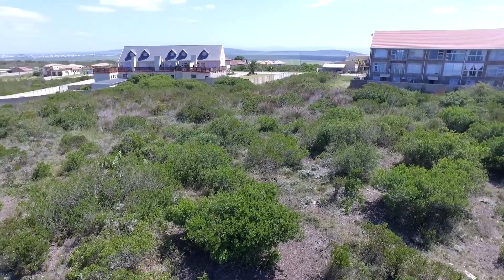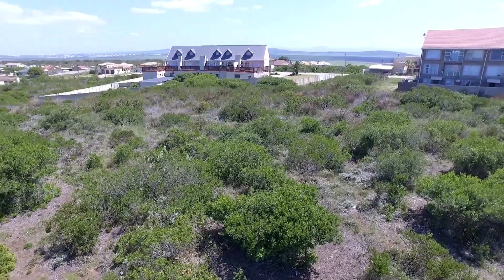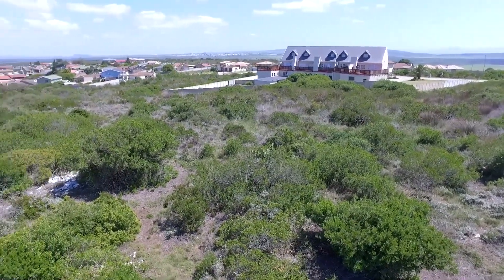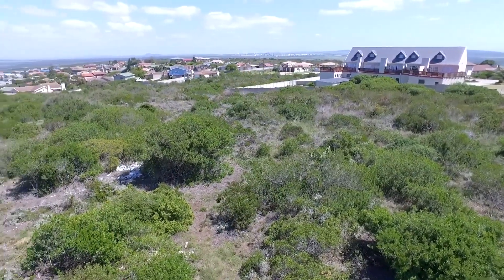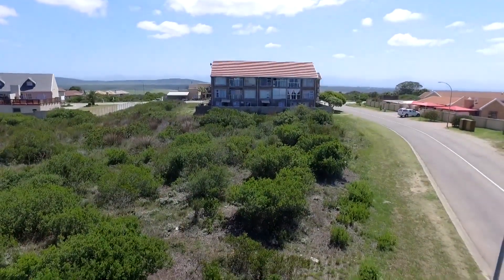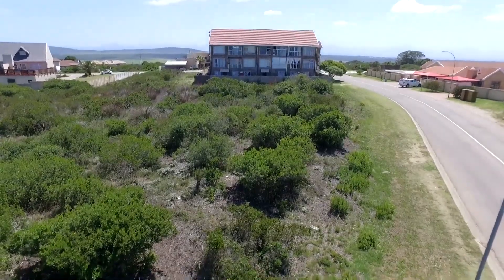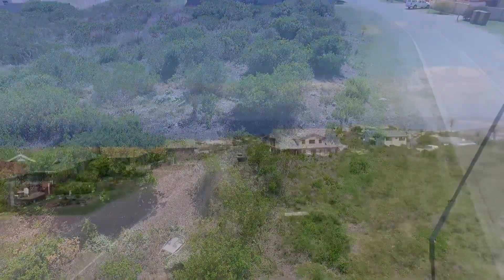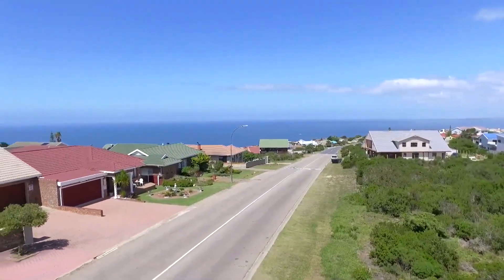1.1 ha Land for sale in Western Cape | Garden Route | Mossel Bay | Dana Bay | 10 Heide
1.1 ha Land available in Dana Bay, 10 heide, TO VISIT OUR VIRTUAL SHOWHOUSE ON SATURDAY 16TH & SUNDAY 17TH MAY 2020 BETWEEN 11H00 AM AND 5H00 PM,